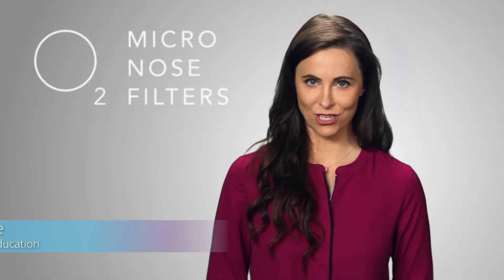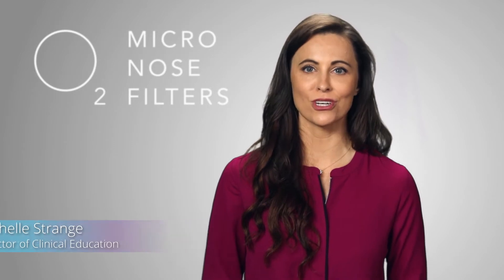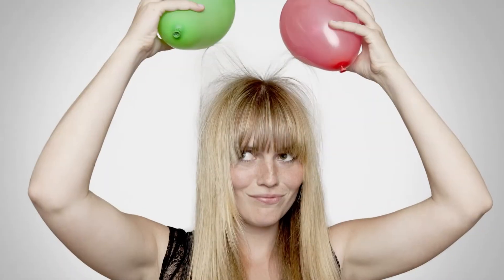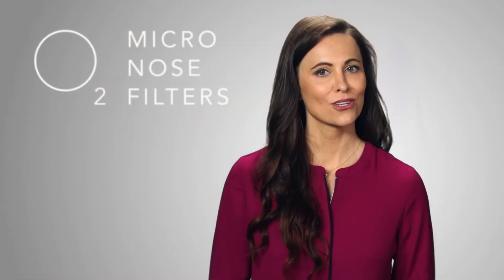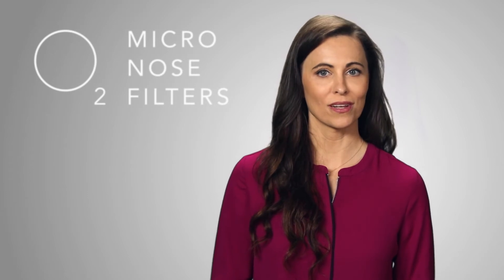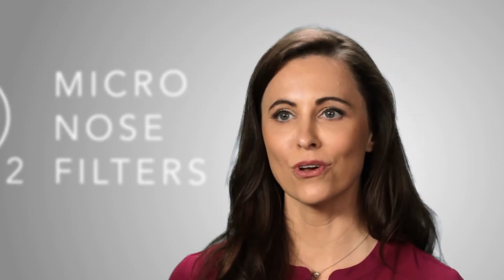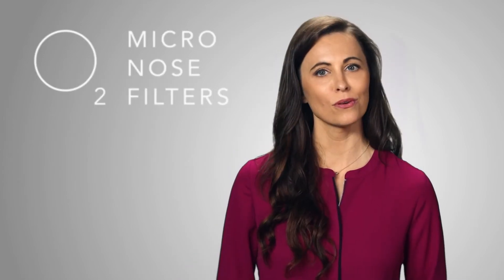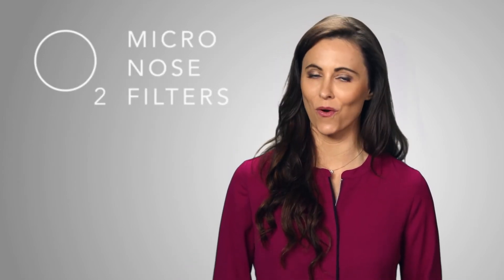How do O2's electrostatic filters capture airborne particles?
Are electrostatic air filters better? Do nasal filters work? O2 Nose Filters provide more than just a physical barrier. They are designed with 3M’s patented filter technology that creates an electric charge on the filter filaments. This allows the filter to act as a magnet to attract and secure airborne particles.
O2 Nose Filters are a nasal dilator paired with advanced 3M filtration technology. The innovative electrostatically charged filters capture 90% of harmful airborne particles at PM10 and 65% at PM2.5.